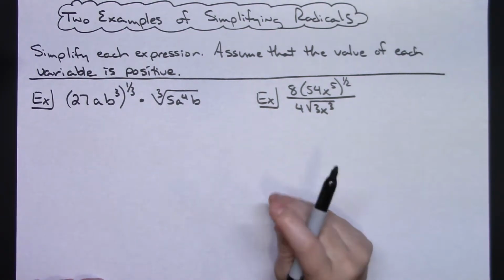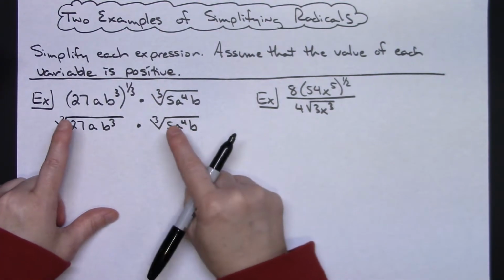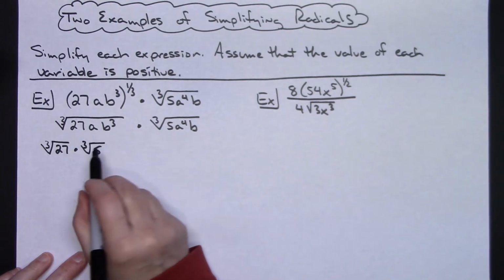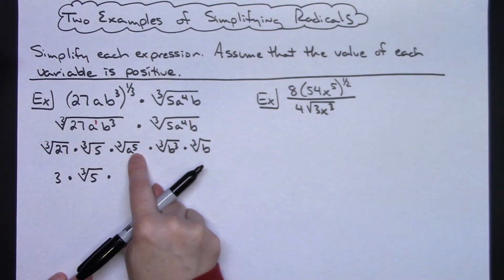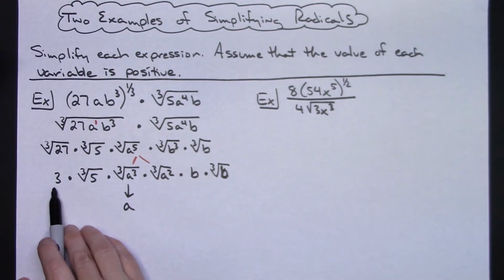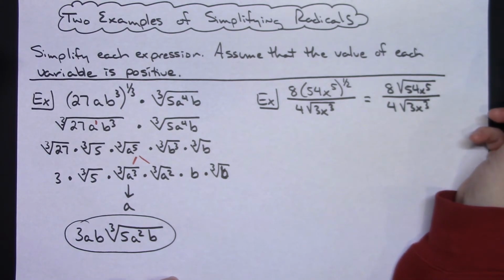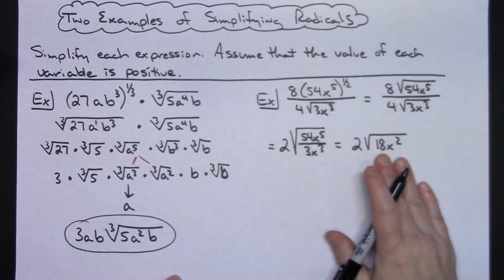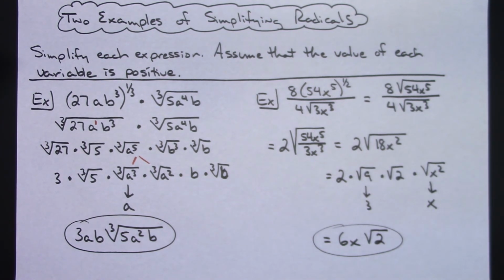2 Examples of Simplifying Radicals ❖ College Algebra ❖ Algebra 2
This video goes through 2 examples of Simplifying Radicals.  These type of radicals would typically be found in an Algebra 2 class or a College Algebra class.